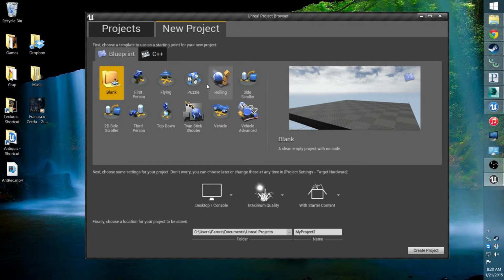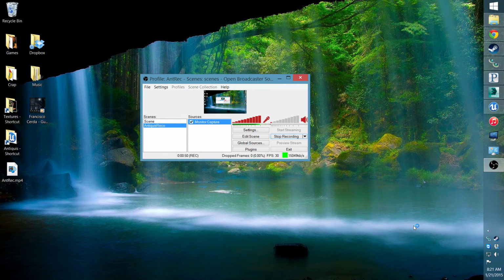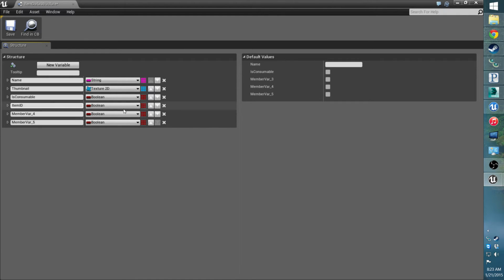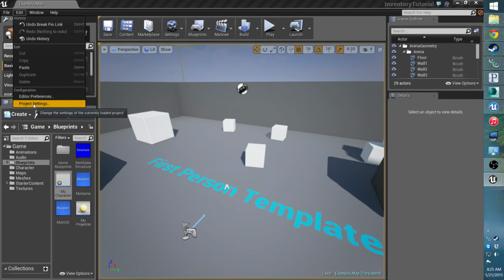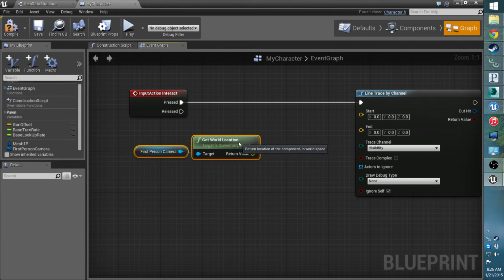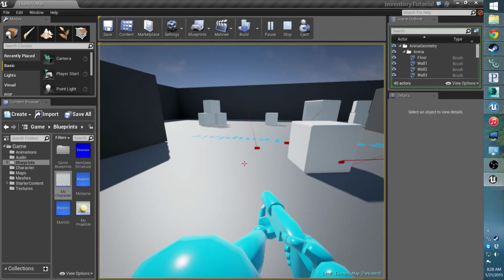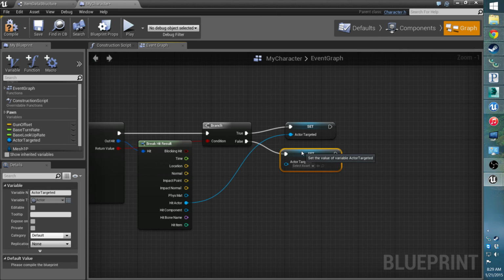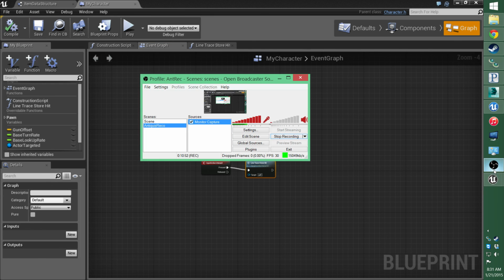Unreal Engine 4//Inventory Pt 1: Intro to Line Tracing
Part 1- In this I show you how to set up the central DataStructure, as well as show you how to do a line trace. Brought to you be Mahelyk and Invicta Studios